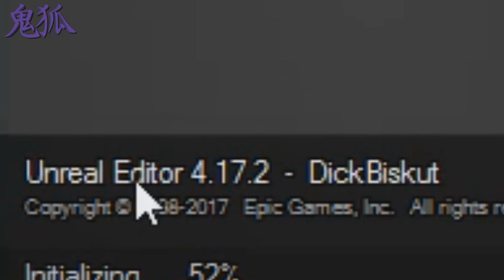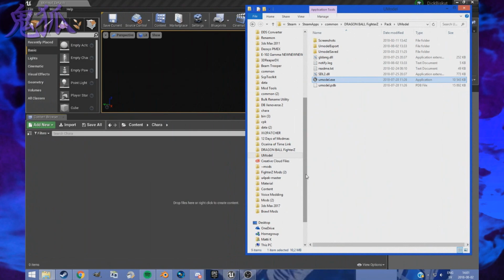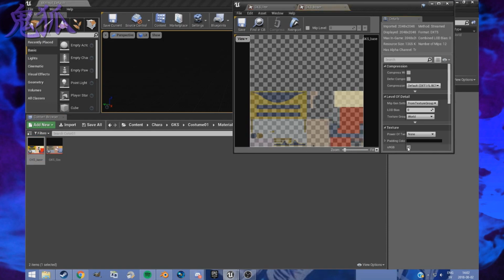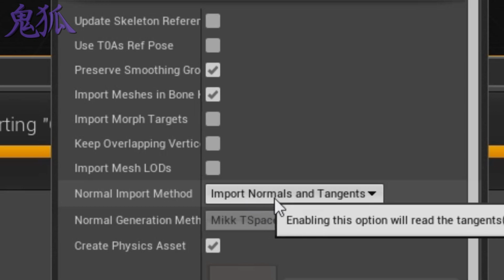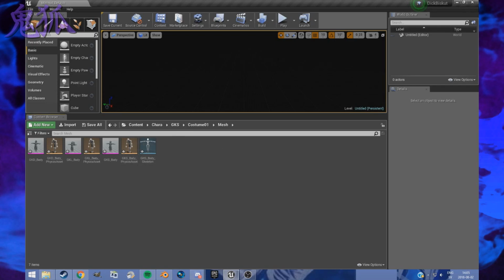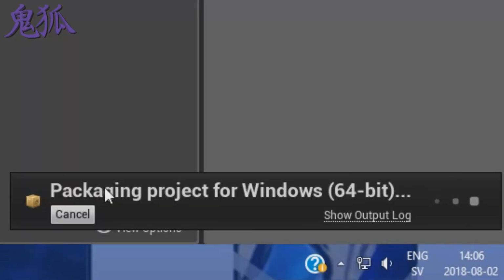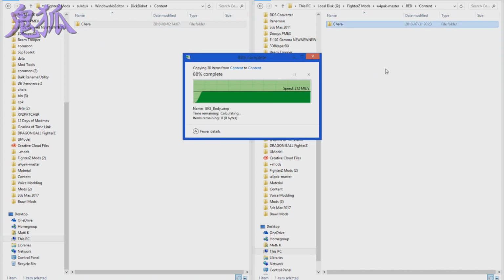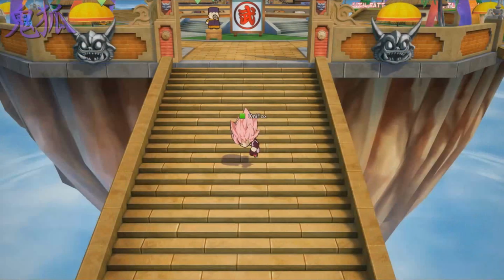[13+] IMPORTING YOUR MOD INTO DRAGON BALL FIGHTERZ | FighterZ Modding Tutorial | Oni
In this video, I show you guys how to import your Mods through Unreal Editor 4.17.2, and then into FighterZ, with what I consider the currently best method so far.

This is one of many tutorials I have planned to make for this game, seeing as there aren't many guides for beginners on how to get into it all. I hope this tutorial not only gave you an idea on what to do, but also gave you a fun laugh here and there.